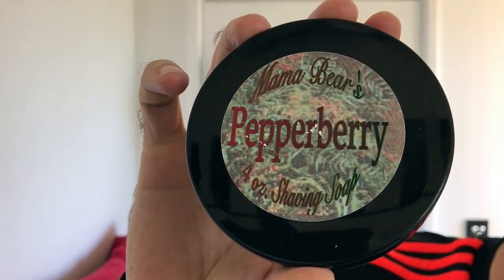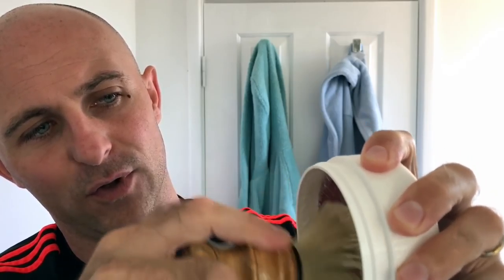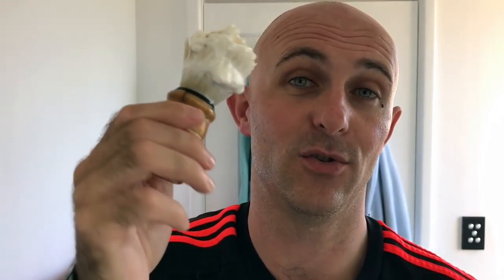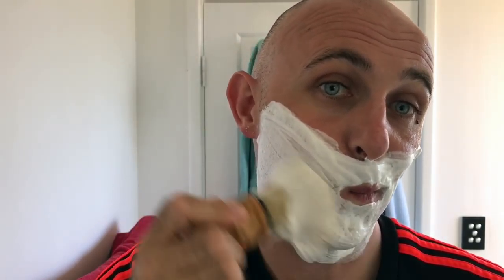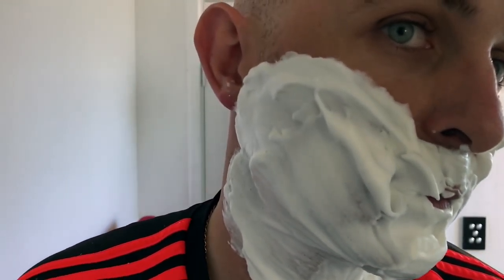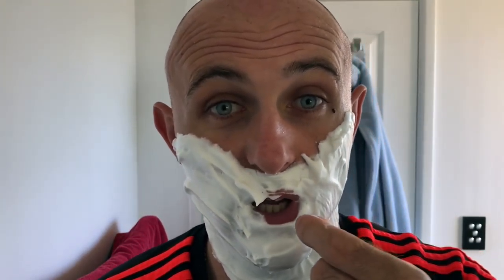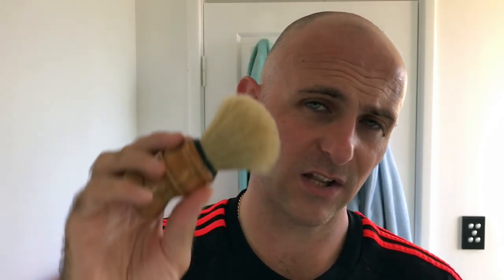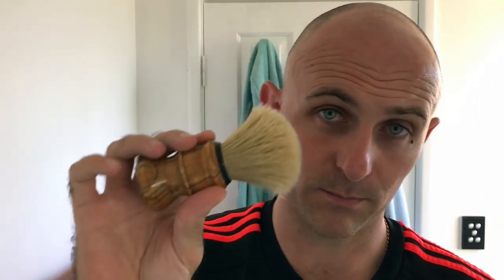Face Lather Tutorial featuring Graydog "Spalted Maple Omega Pro Boar" and Mama Bear's "Pepperberry"!